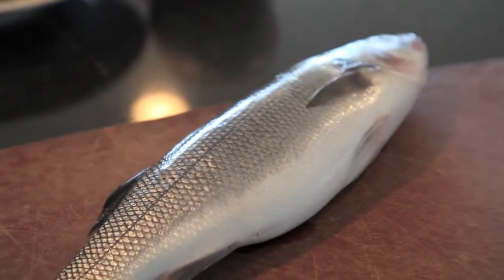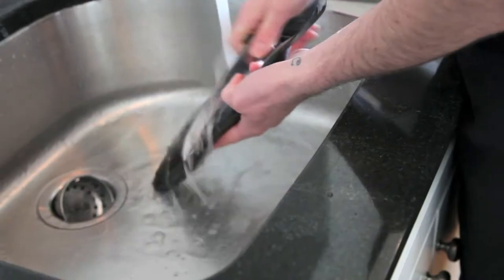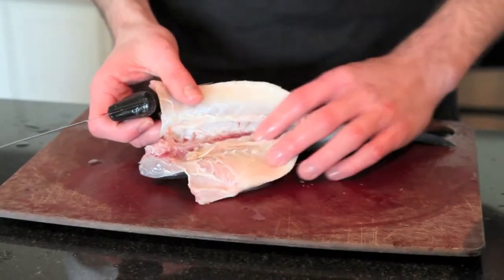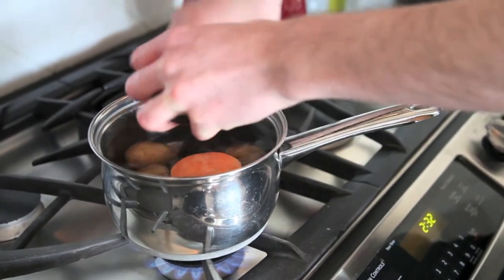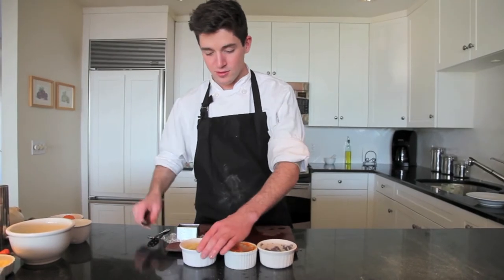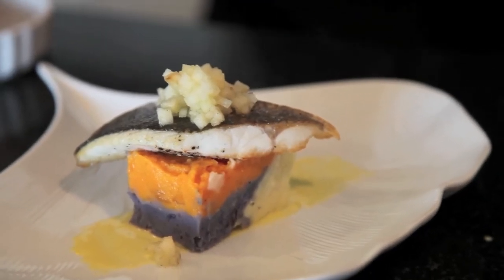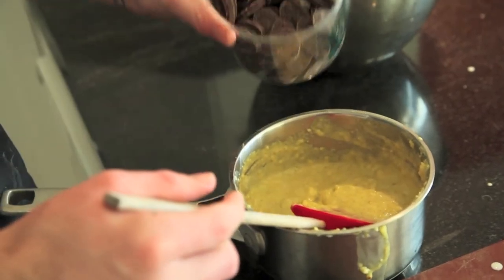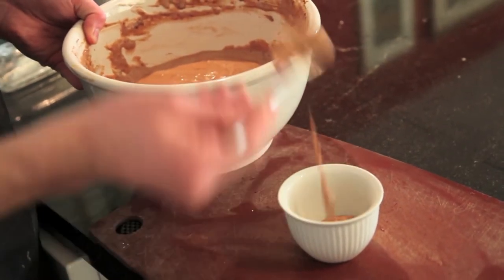Professional Chef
I prepared a pan seared sea bass with tricolored potatoes, pickled apple salad, and lemon hollandaise. For dessert we baked a basque style chocolate soufflé with an almond batter and a berry fig salad with creme anglaise foam.